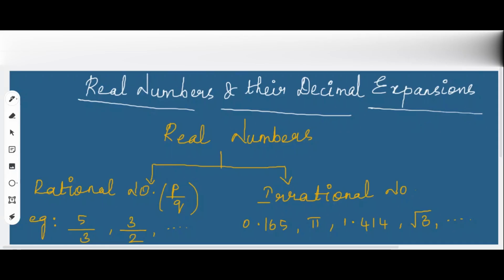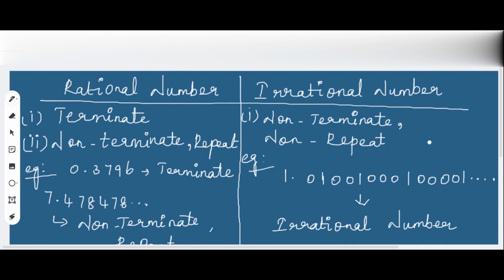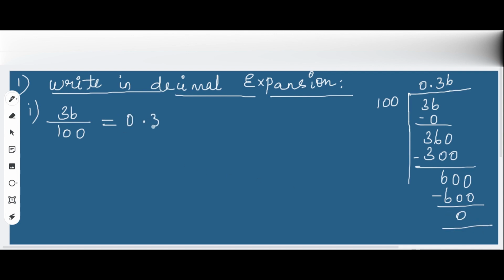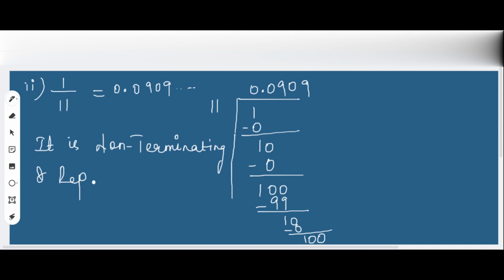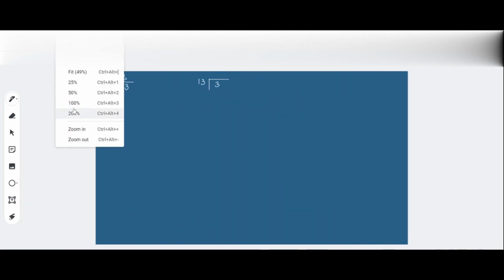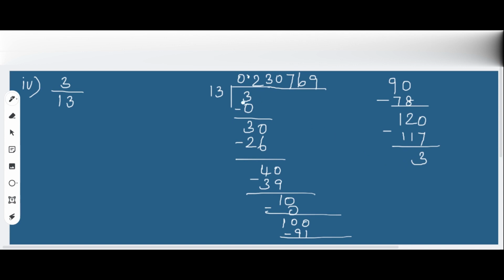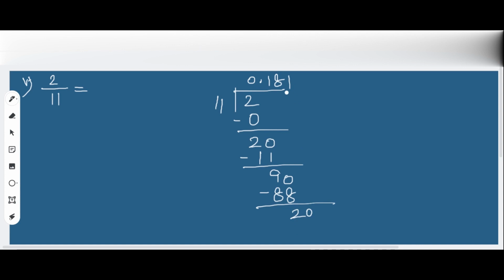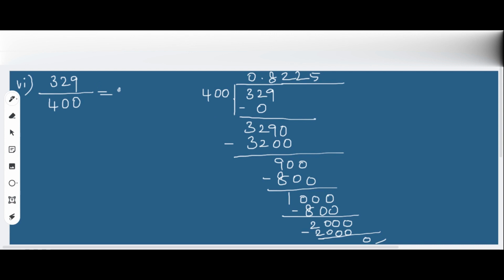REAL NUMBERS AND THEIR DECIMAL EXPANSION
THIS VIDEO IS USEFUL FOR NCERT CLASS 7 TO 10 STUDENTS,MATRIC 9TH AND 10 TH, COMPETITIVE EXAMINATIONS